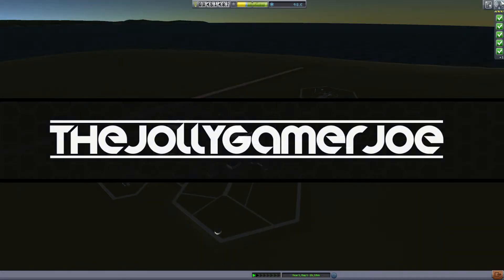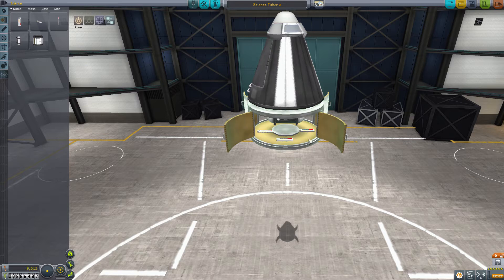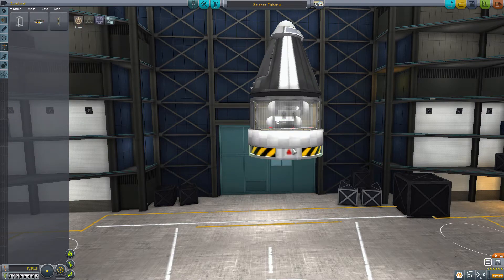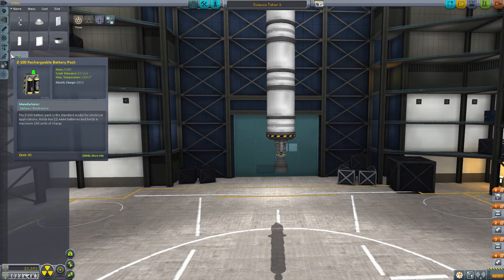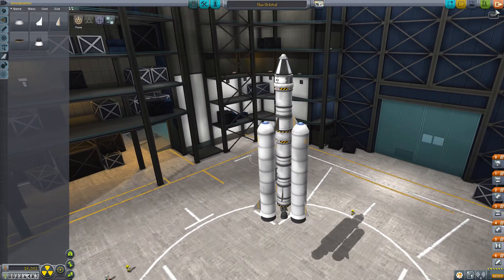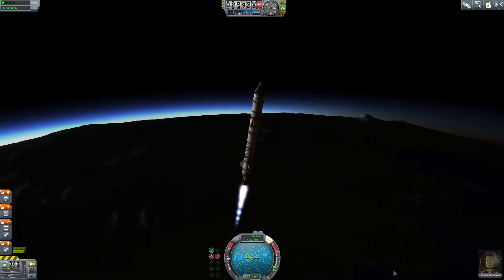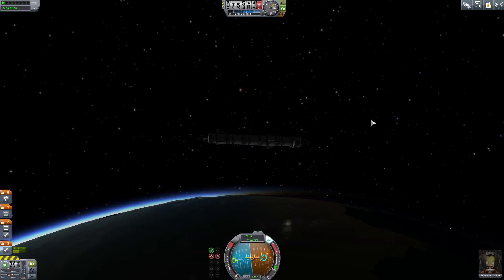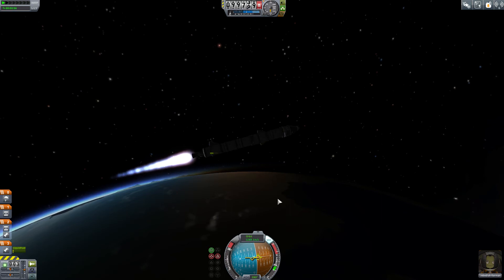Mun Rocket! - Kerbal Space Program: Career Mode - Part 5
In this part of my Kerbal Space Program playthrough on the career mode. We build a rocket as we attempt to take it to the Mun!